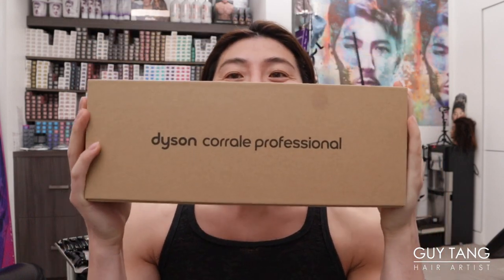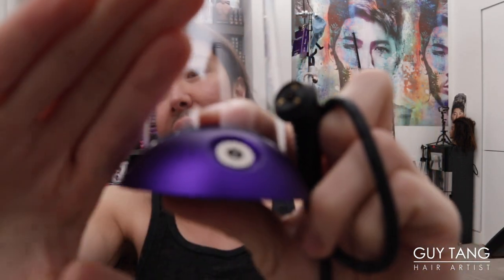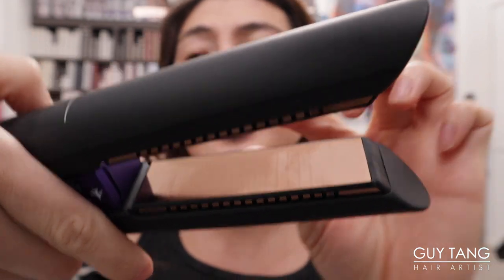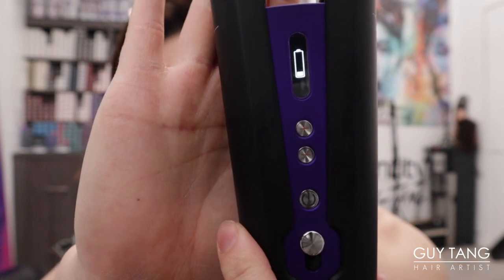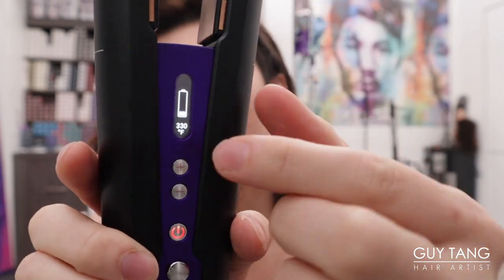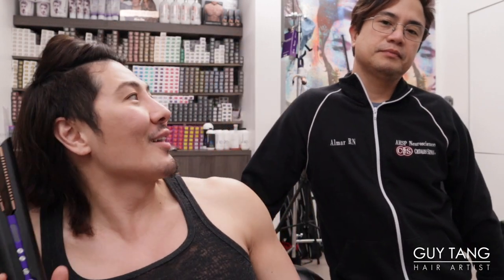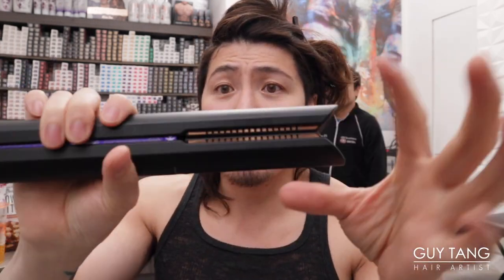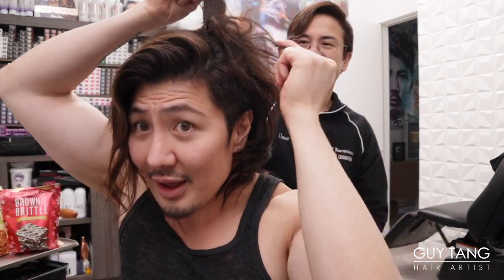IS IT WORTH IT?! Dyson Corrale Hair Straightener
Hair Products Used:
MyDefender - Heat Protectant Spray Light Control. thermal protection spray helps protect hair from damage, moisture loss, and color fading when heat styling.

MyHairLube - Finishing Hair Lubricant. Controls frizz & flyaways especially around the hairline after blow-drying, Improves overall shine, manageability & smoothness for polished styles, Provides thermal protection up to 450° & humidity resistance up to 24 hours,
Unique jelly-like consistency formulated with one of my favorite fragrances: Cherry Blossom.

MyPower Firm HairSpray - is a high hold sculpting spray great for setting your perfectly placed inst-worthy locks for all-day hold.

Send your mails to:
Guy Tang Hair Artist
1125 N Fairfax Avenue, West Hollywood CA 90046 USA